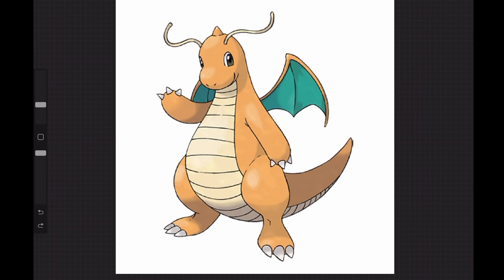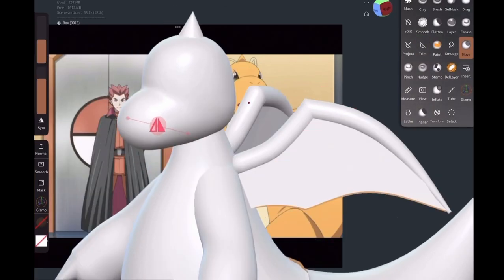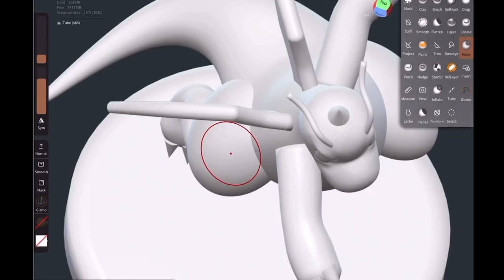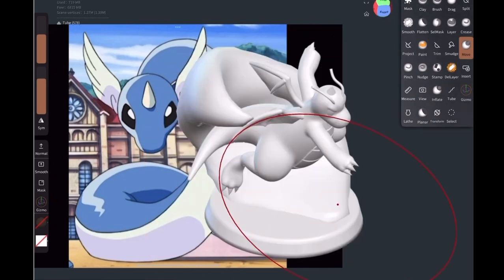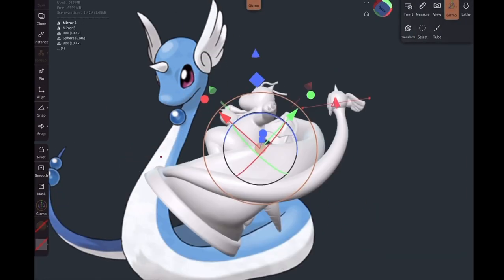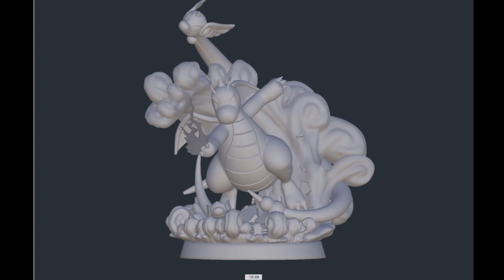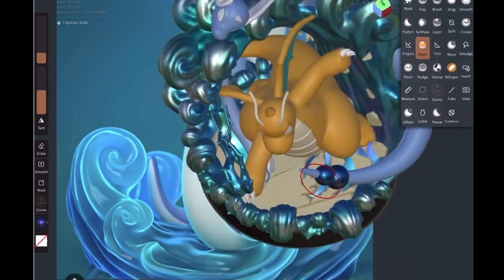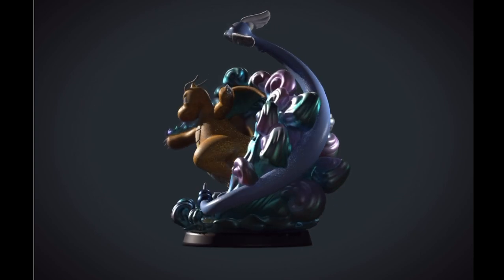Sculpting DRAGONITE + EVOLUTION in Nomad Sculpt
Watch how mystical draconic flow of Dratini and Dragonair are captured, and how that tempered energy explodes into a booming essence with the mighty Dragonite in today’s sculpt!! What would you like me to sculpt next?